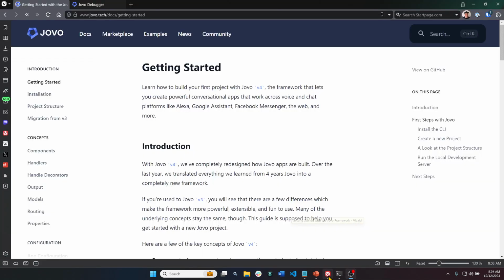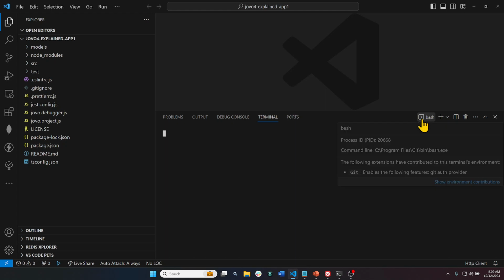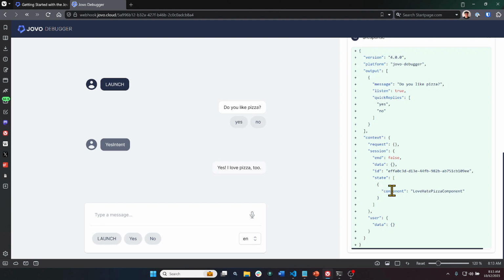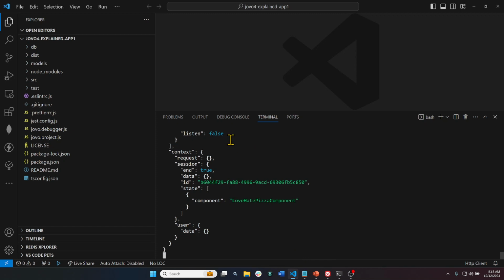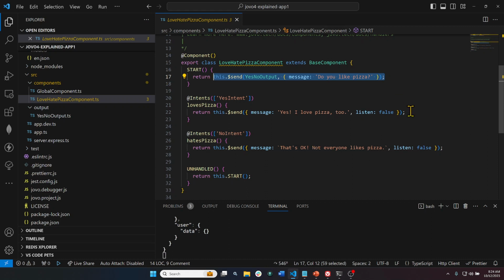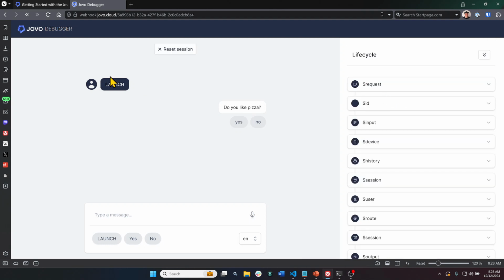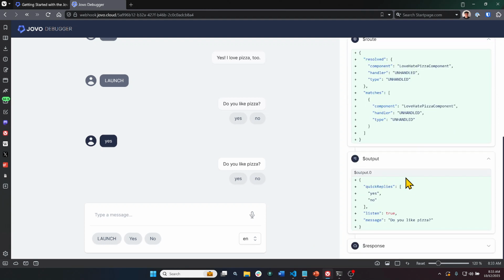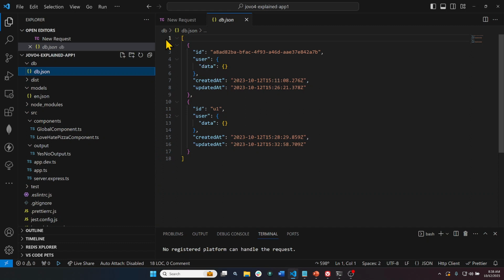Jovo 4 Explained - Lesson 2: Quick Start & Debug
In this video, Mark Tucker shows how to get started quickly by using the Jovo CLI to create a new project and run it locally. We use the Jovo Debugger and the VSCode Thunder Client (POSTMAN alternative) to test the JovoDebugger and Core platforms. Next, we identify important files in the project that deal with configuration and debugging. Finally, we review the RIDR lifecycle and how different Middleware steps are logged in the Jovo Debugger. I hope the makes future Jovo 4 development more productive.

About Mark Tucker:
Mark is an Alexa Champion. He is also a full-stack developer who’s on a mission to help businesses reach millions of customers through chatbots and voice assistants. Mark is a Sr. Technical Director at RAIN and co-host of the Two Voice Devs podcast. He also owns Shazaml Design LLC, based in Gilbert, Arizona, and strives to help companies connect with customers via voice, our most natural form of interaction.

00:00 Welcome
00:17 Getting Started - part 1
02:23 Video Overview
04:02 Getting Started - part 2
06:43 Jovo Debugger
15:02 Project Files
20:15 Thunder Client
30:24 Basic Logger
32:50 Middleware
35:02 Review